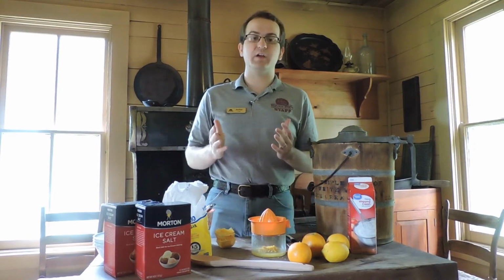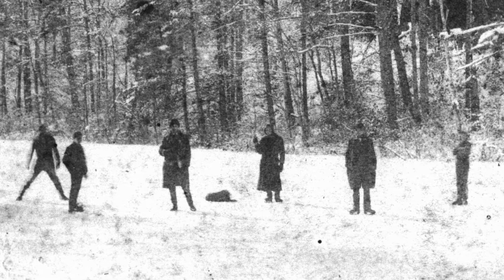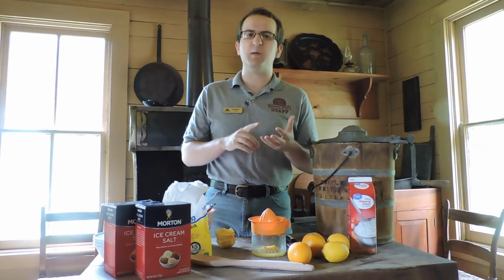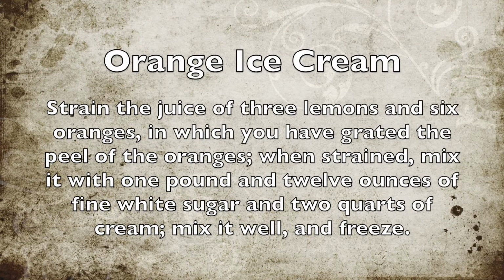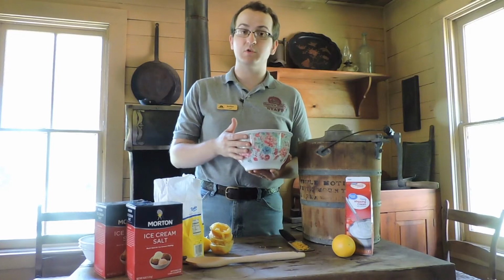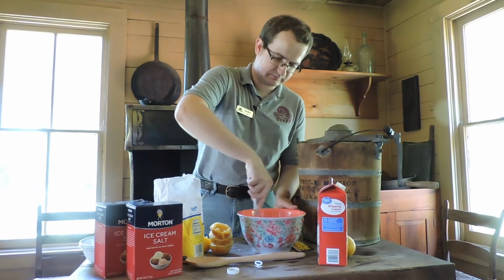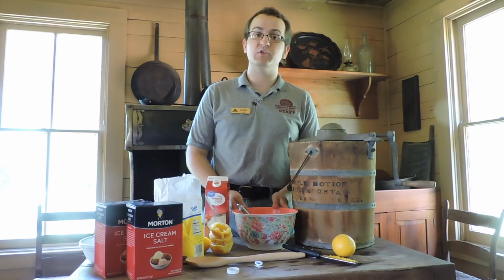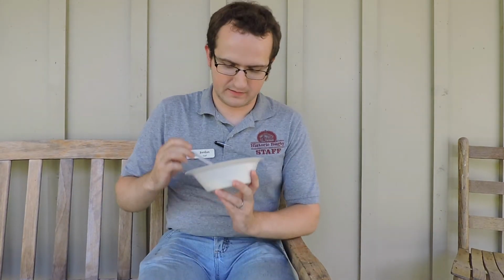Victorian Ice Cream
Join us as we make a historic ice cream recipe.